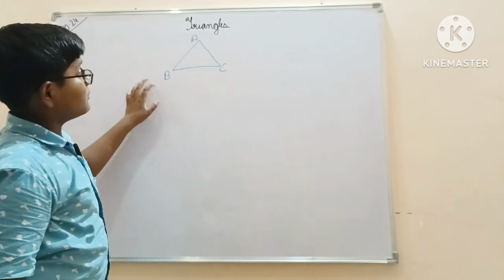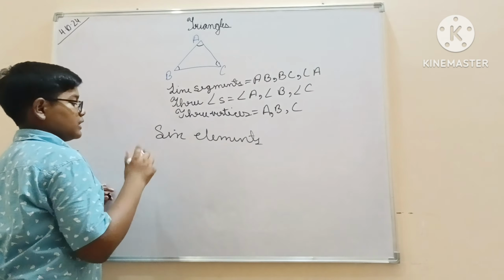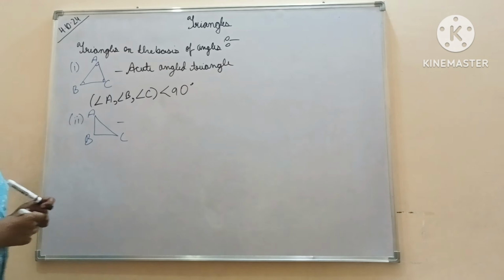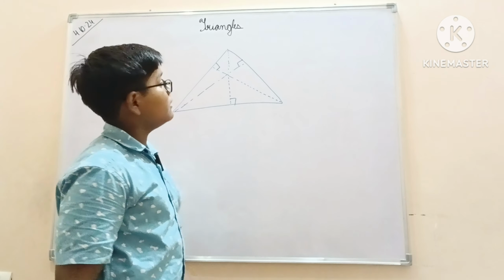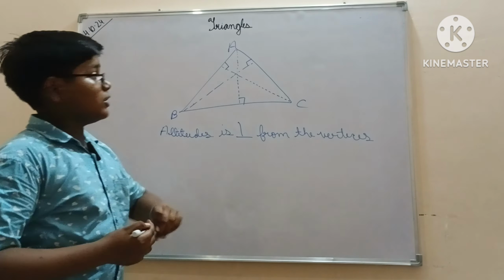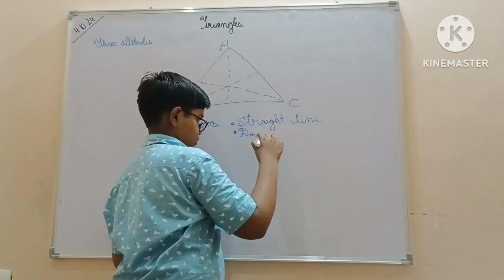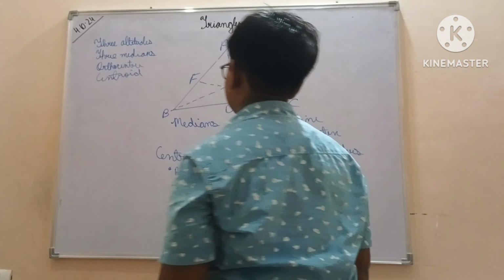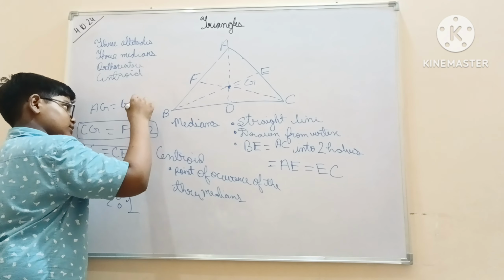PART-1 Triangles chapter 10 of book UNDERSTANDING MATHEMATICS --Some terms. related to triangles